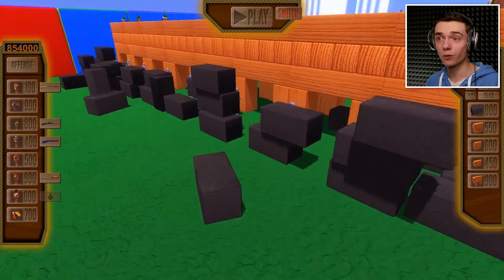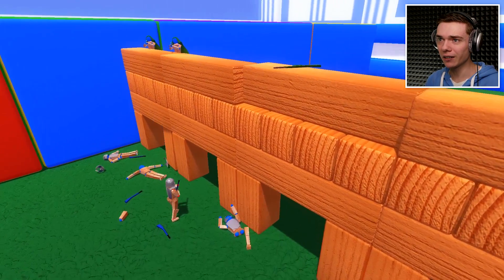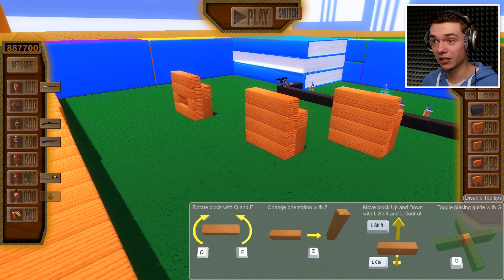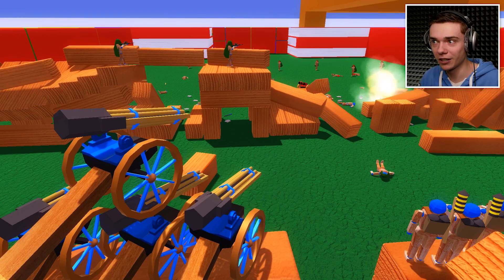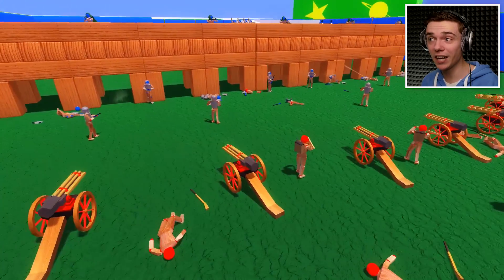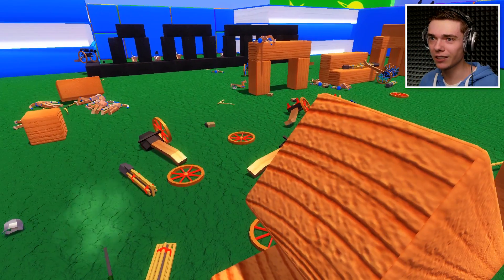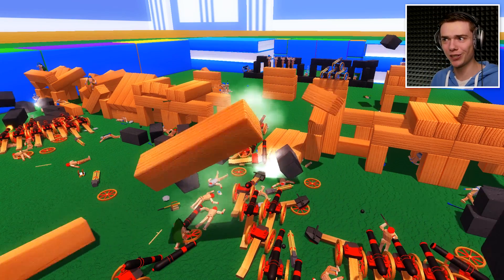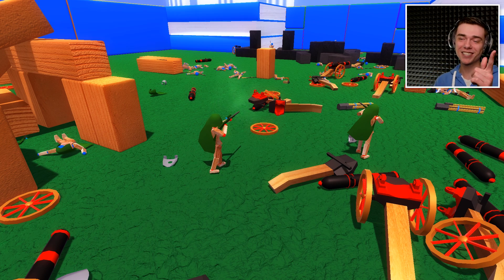NEW BIGGEST CASTLE IN WOODEN BATTLES (Wooden Battles Funny Gameplay)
New towers in Wooden Battles update means massive Wooden Battles Castle!

Wooden Battles got an update! Now we can place new wooden blocks, rubber blocks, and pre-made wooden towers in Wooden Battles!